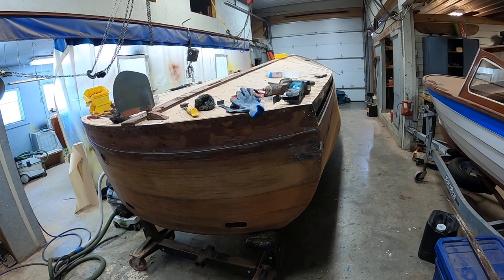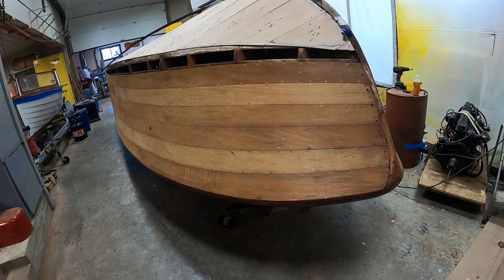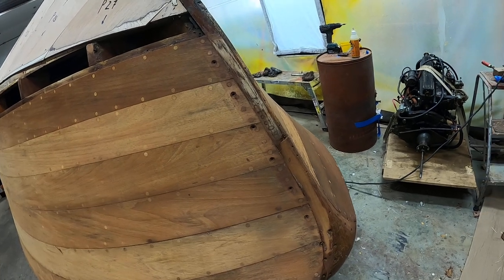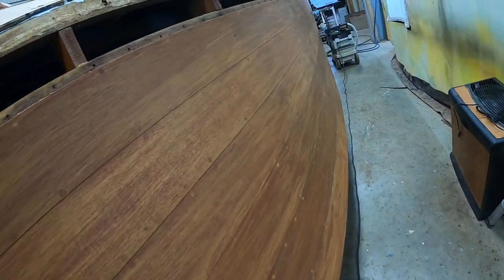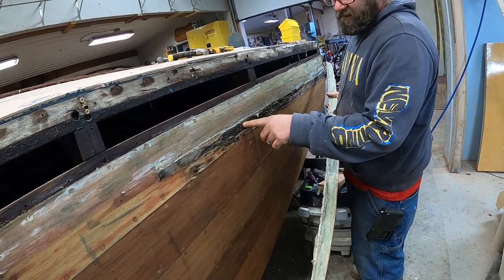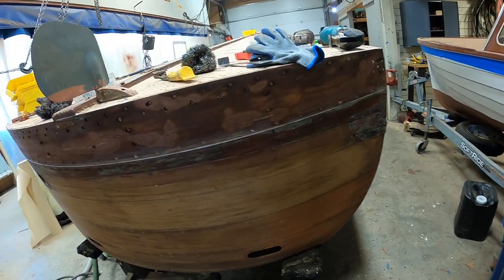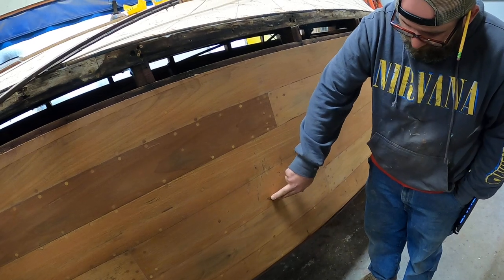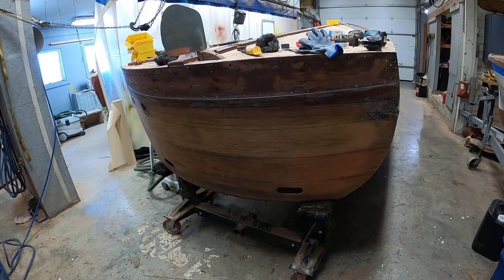1950 22 Ft Shepherd Runabout 5200 Bottom Hullsides Update 11 9 2022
AKRA, our 1950 22-foot Shepherd Runabout preservation project has blown through the deconstruction and structural repair milestones.
As of today, and following sealing all components with multiple coats of Smith’s CPES, her bottom has been re-framed and her new inner skin (nine-millimeter Aquatek Meranti plywood) has been installed, bedded in 3M5200.
We will apply her exterior bottom (five-sixteenths Meranti mahogany) planking next, but again have been bedeviled by ongoing supply-chain disruptions, so decided to strip and fair her hullsides and transom, only to find new issues.
The shortboard “repair” on starboard at her bow is just plain wrong. Please avoid shortboarding as you are creating weakness. We have determined that we must replace at least half the length of this plank to get the strength we need. (We will join the new and old plank ends using a butt block – never, ever land butt joints on ribs or frames as they will only work loose over time.)
Then there is the idiot who released and then replaced both spray rails without attending to bedding them in at least Sikaflex if not 3M4200. You guessed it. Through-and-through rot is AKRA’s reward.
Then the same “genius” chose softwood as his/her “weapon” of choice when he/she replaced a short section of chine plank. It is rotted completely and must be replaced.
Her intake photos showed her tied up with her port hullsides against an unfriendly dock, which blesses us with a series of needed Dutchman repairs. (The “genius” tried some sort of putty that mostly washed out long ago.)
We will be back with you as soon as the mahogany arrives and we mill it out to the needed thickness.